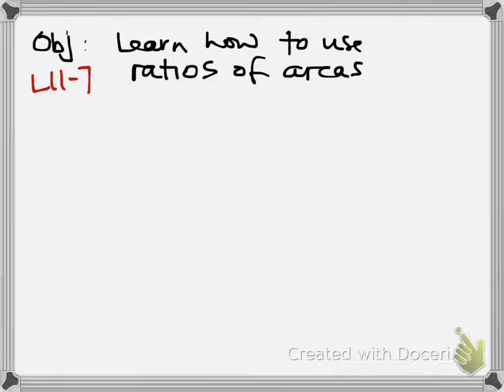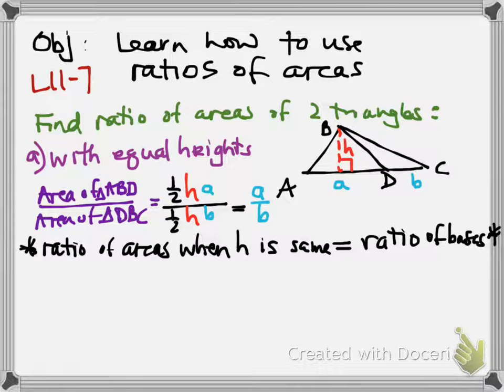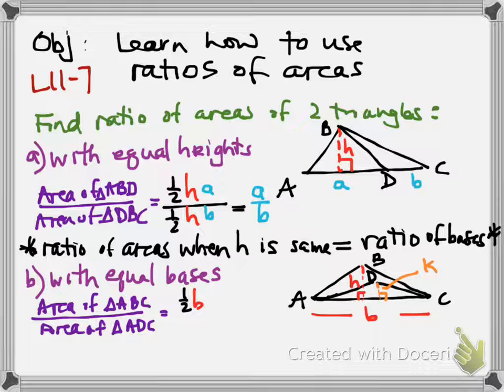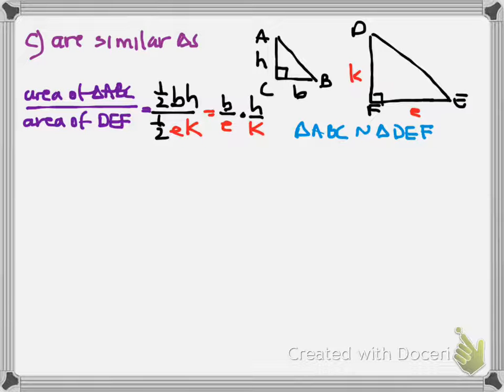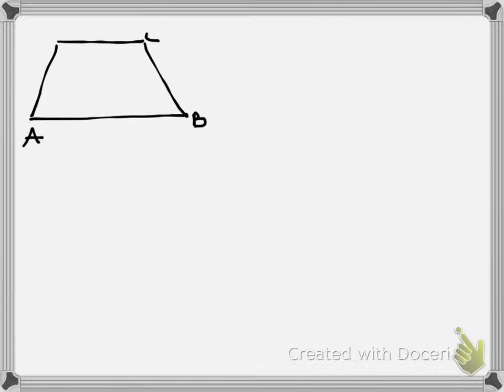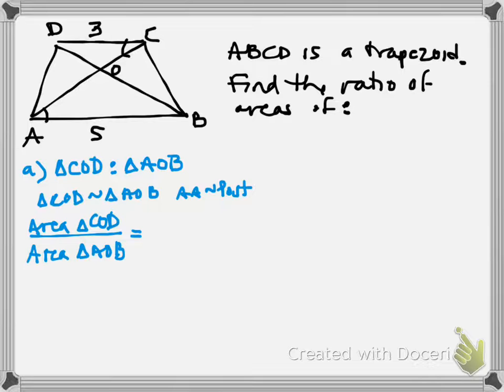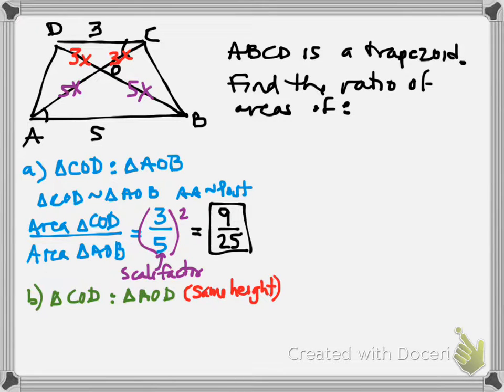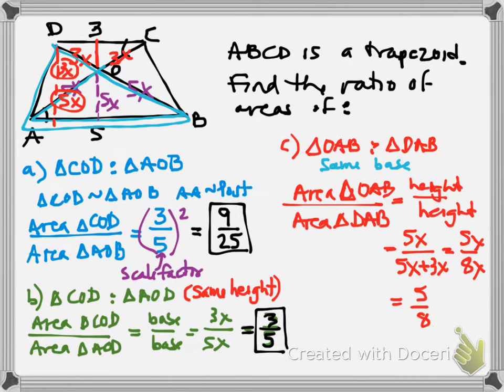Ratios of Areas Part 1